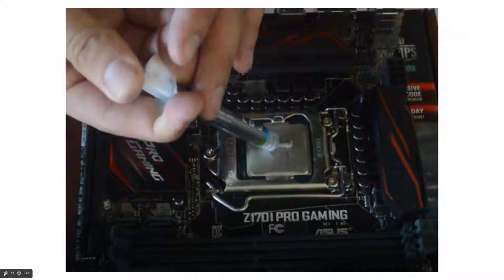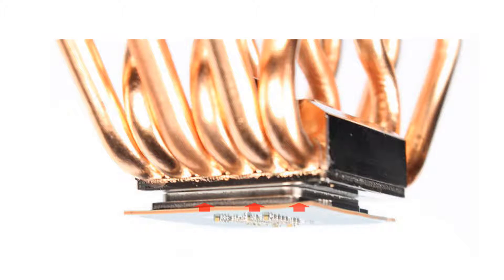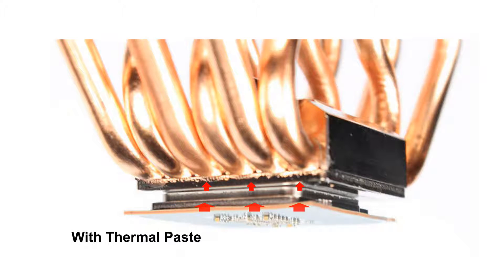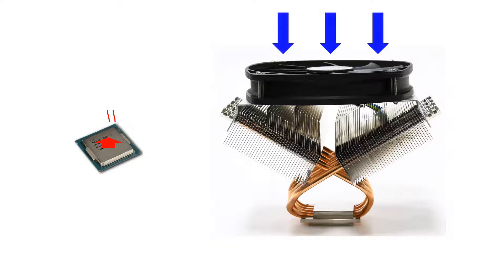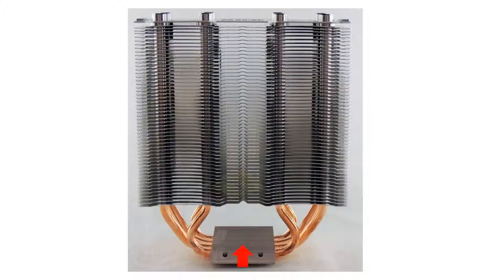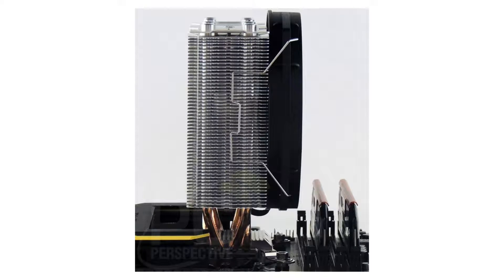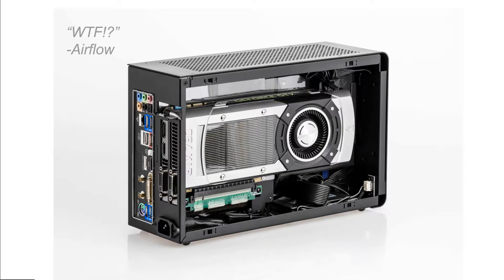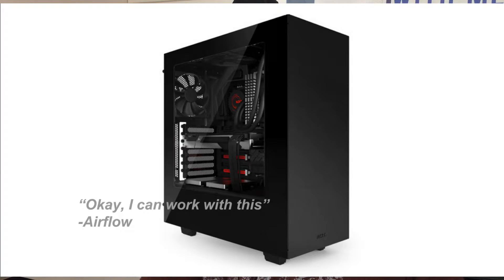How CPU and GPU Coolers Work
Just a quick video discussing the thermodynamics that keep our systems alive and happy.